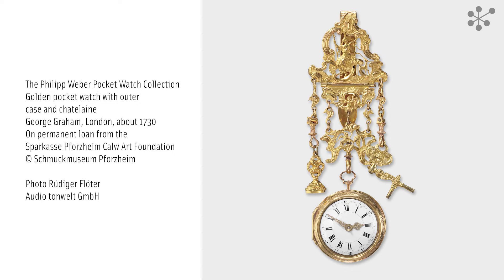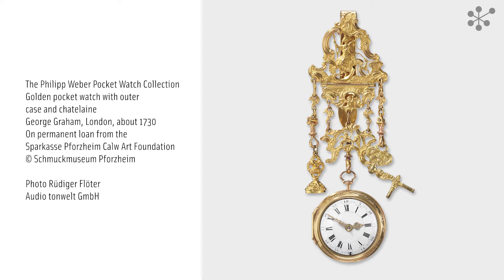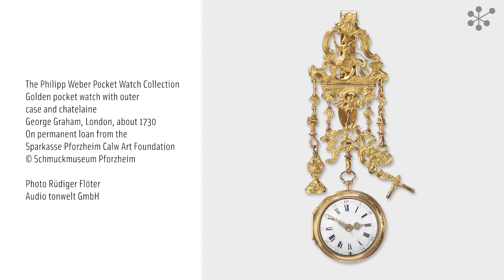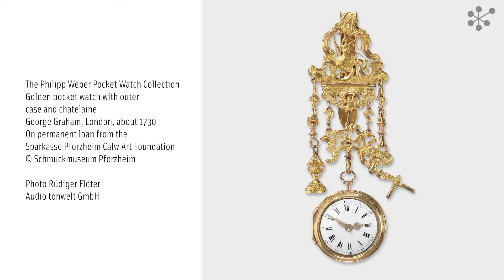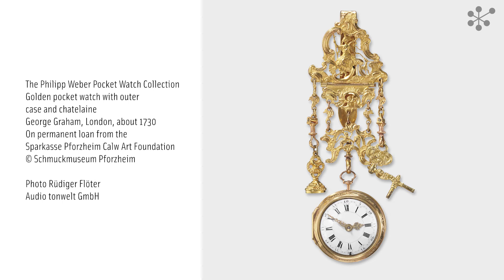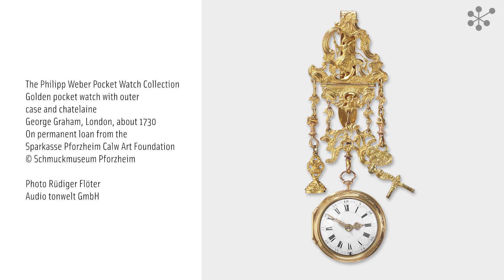34 - Pocket watch with pastoral scene by George Graham